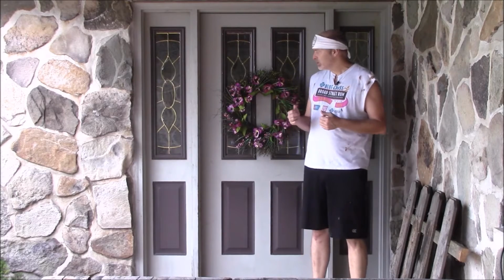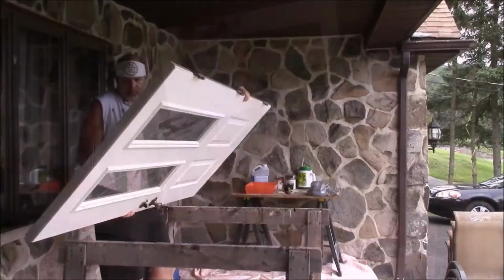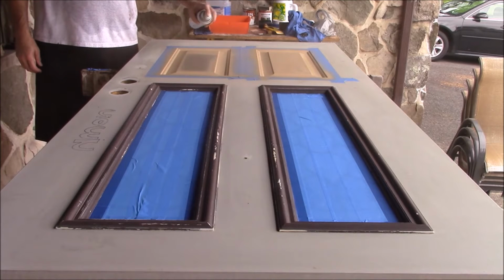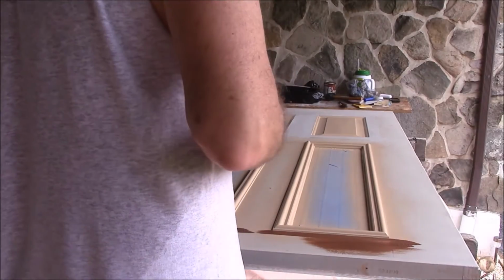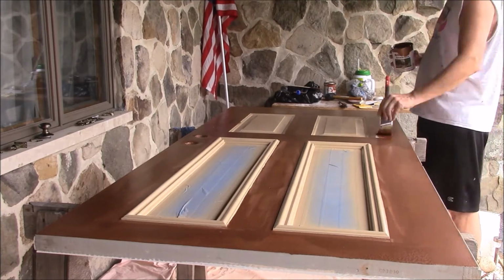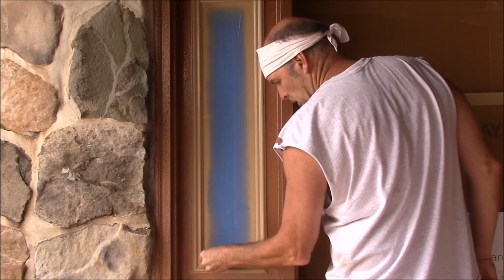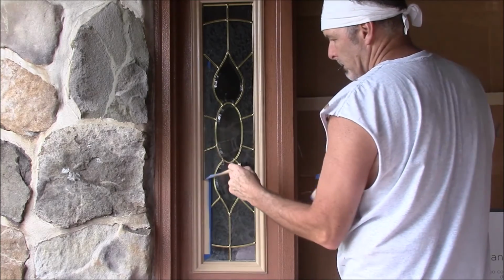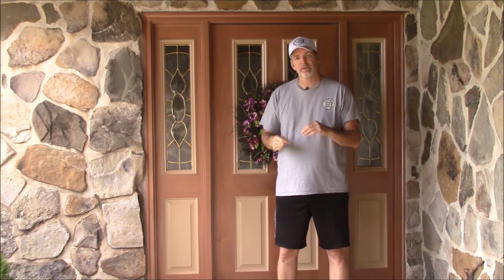HCC 43: Front Door Painting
The front door is the thing that draws the eye of everyone who looks at your house.  At first glance, the door is what gives your friends and neighbors a hint about your overall style, taste and personality.  That’s quite a statement to make with just a simple can of paint.  Today, I’ll show you what’s involved in updating the look of my front door with Rustoleum Hammered Copper paint.  It makes quite an impression.

Rigid cordless drill/driver